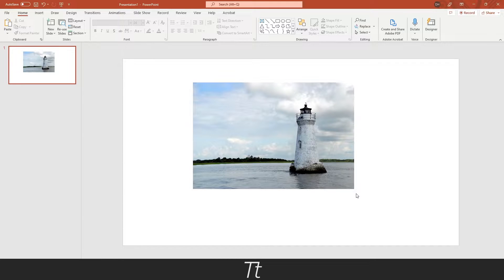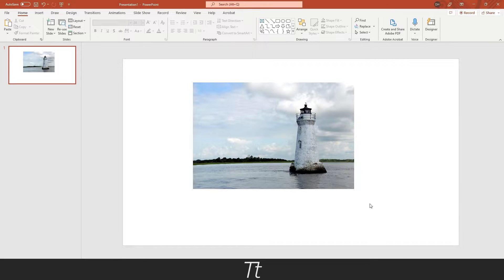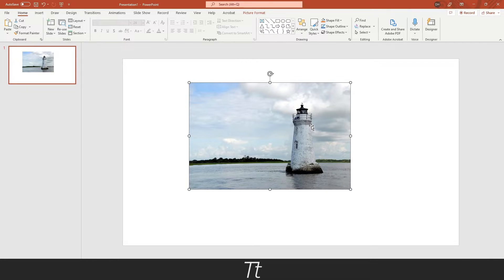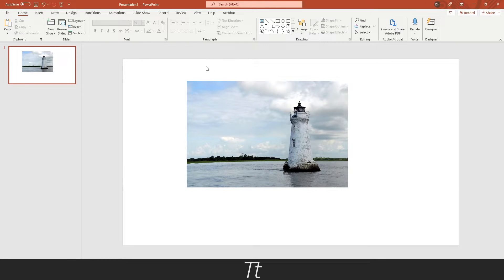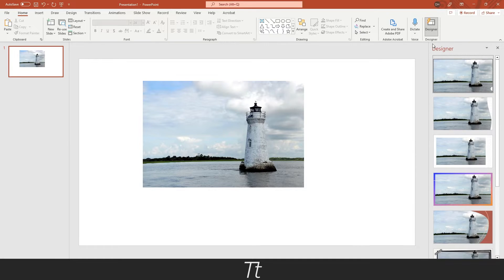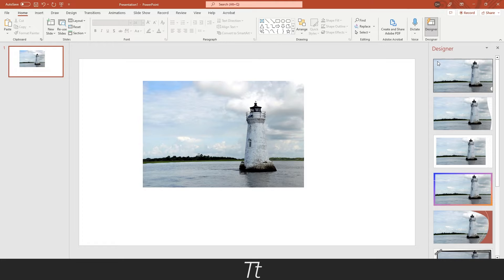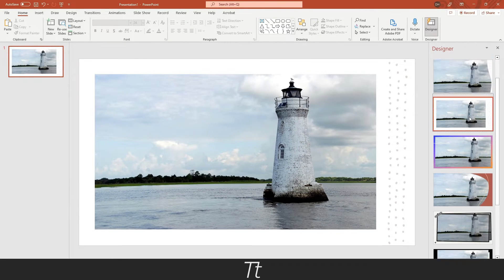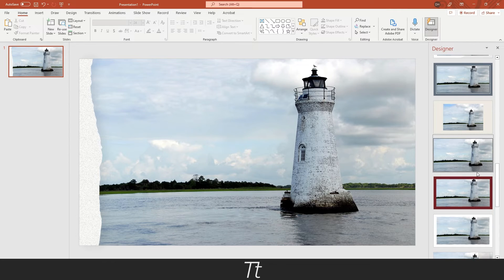How to Add a Background Picture in PowerPoint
In today's video, I'll be showing you how to add a background picture on a slide in PowerPoint